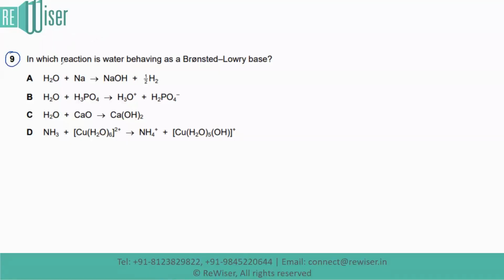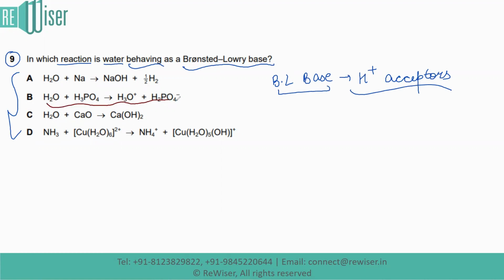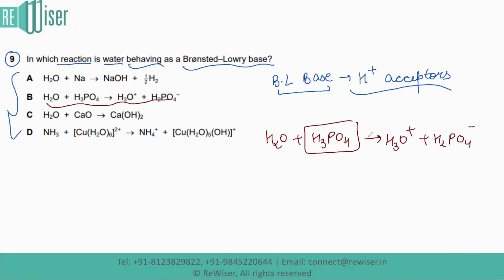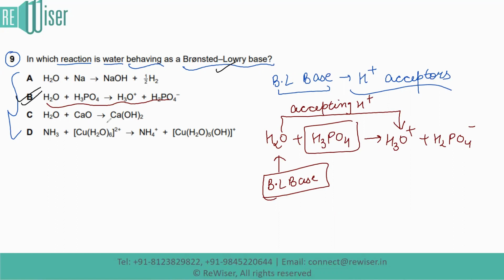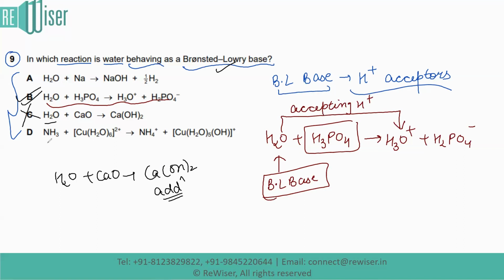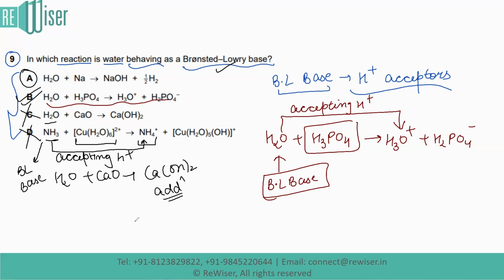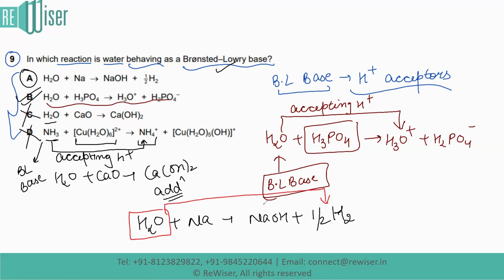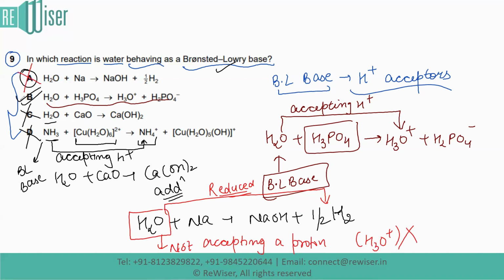AS/A Level Chemistry: Bronsted Lowry concept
About Video:-

Welcome to the AS/A Level Chemistry: Question based on Bronsted Lowry concept. Watch the video till the very end to help you improve your preparation.